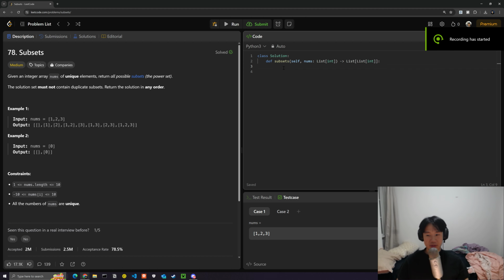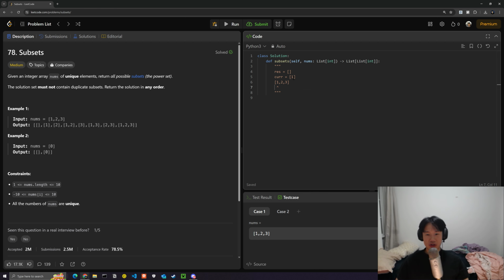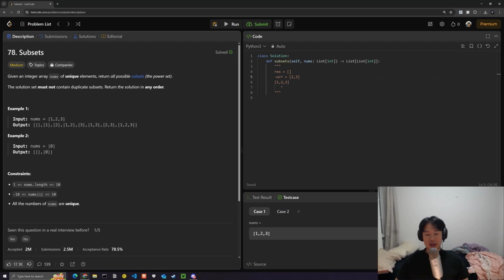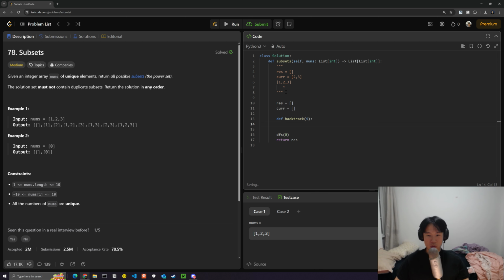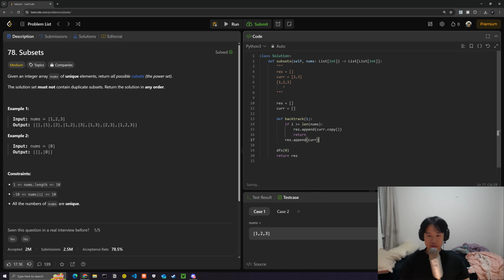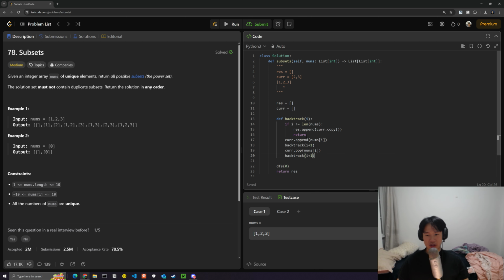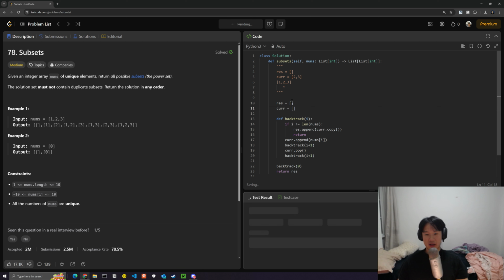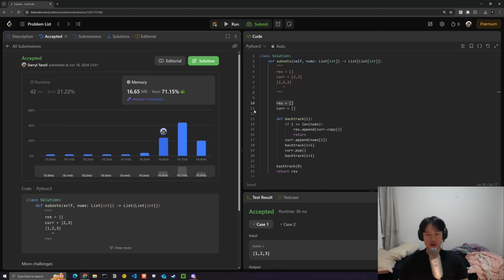Subsets - Backtracking O(2^n) time, O(n) space